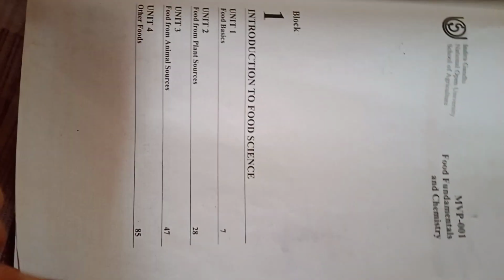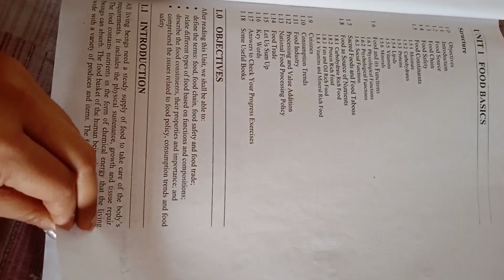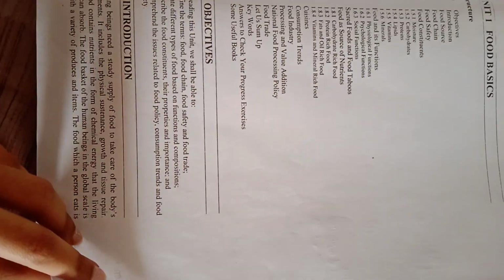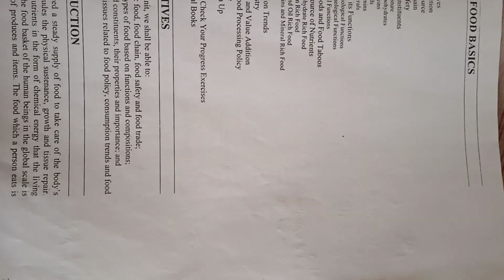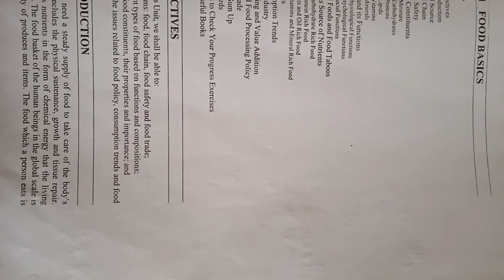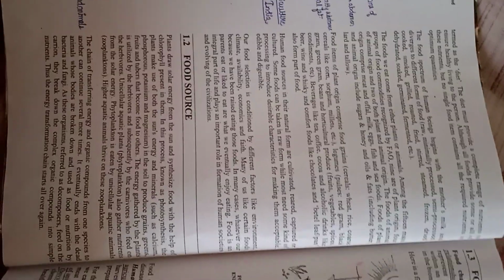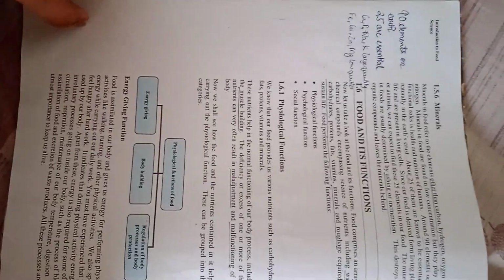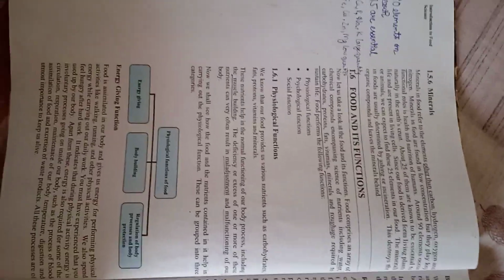Food Basics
For Mscfsqm and Pgdfsqm.